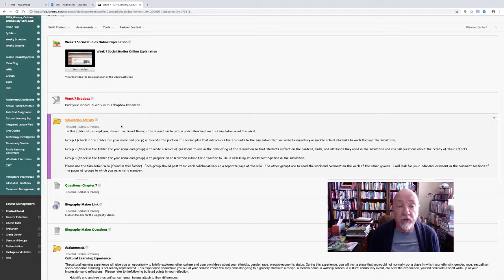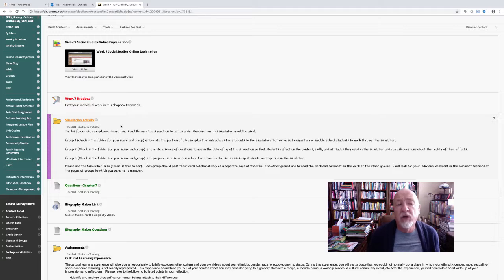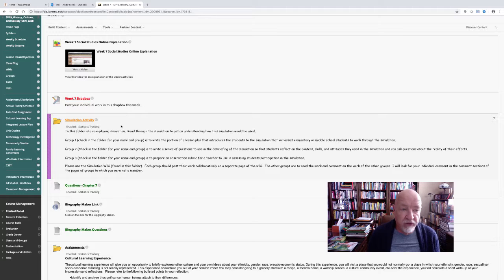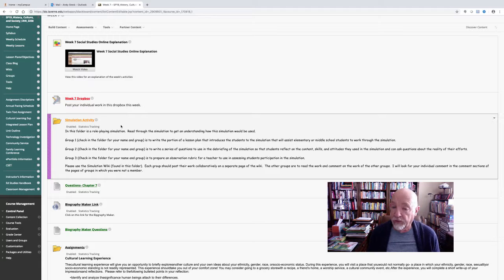Week 7 Explained H.C.&S.